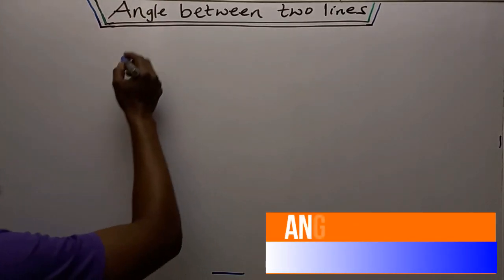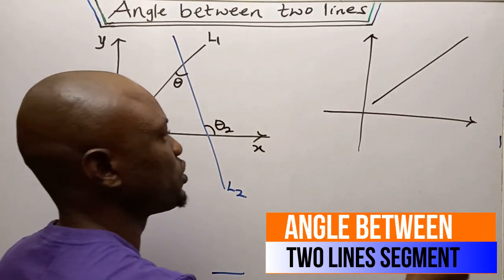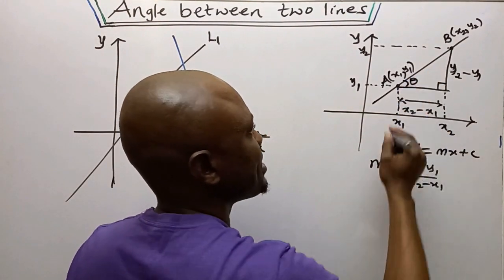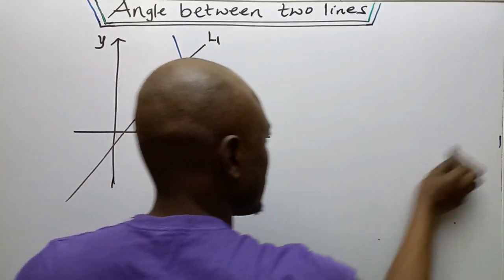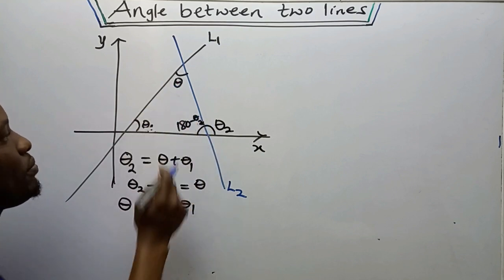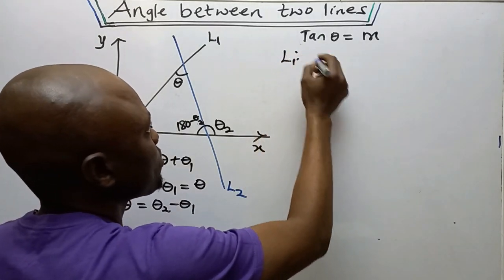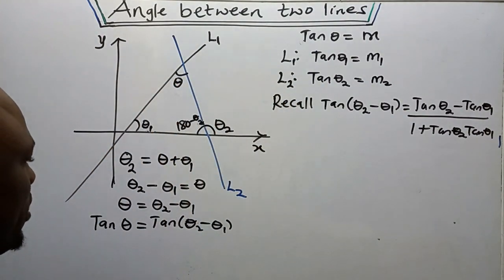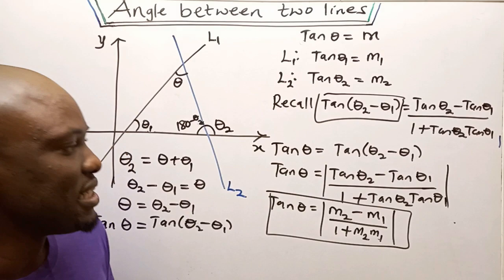ANGLE BETWEEN TWO LINES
This Video is about angles between two lines. I just did a proof of the angle between two lines.